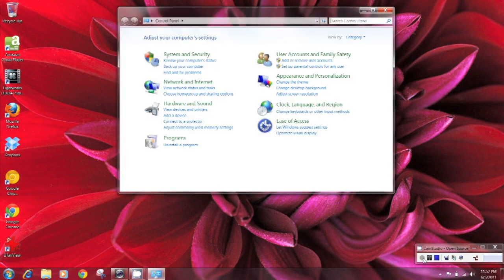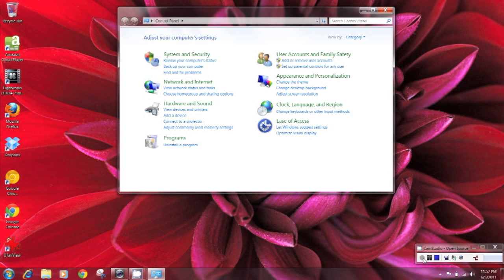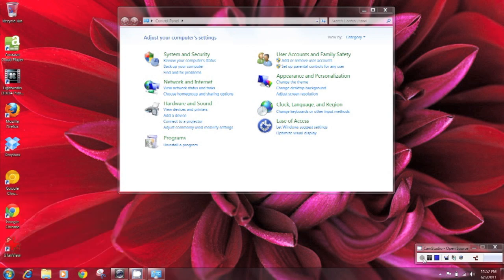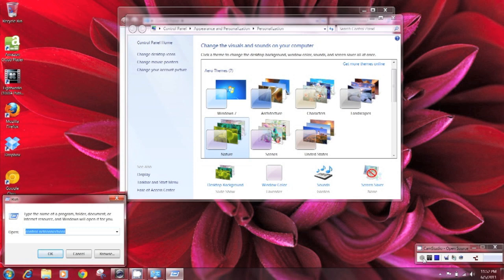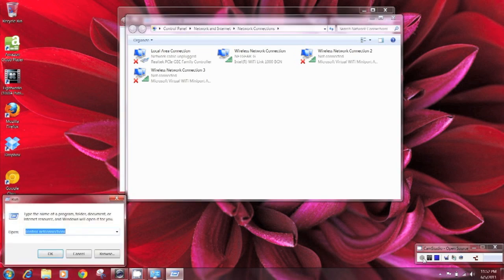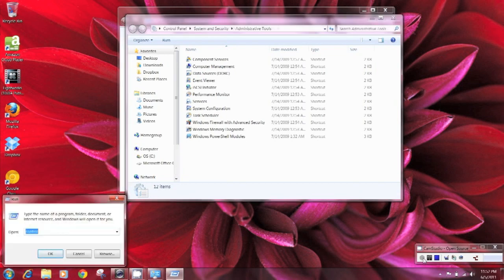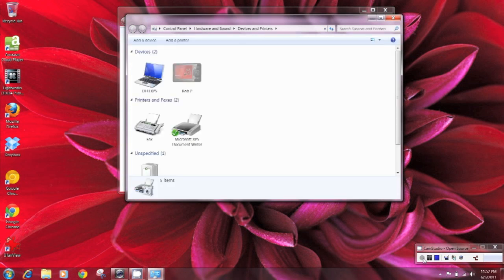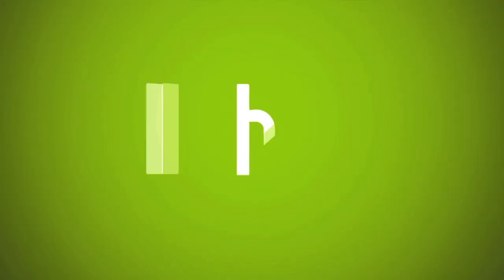How to Launch Control Panel Items with the Run Dialog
For quick access to individual Control Panel tools, like display options and administrative tools, type some simple commands into Windows' run dialog. It'll save you the hassle of jumping through the default Control Panel view's hoops.